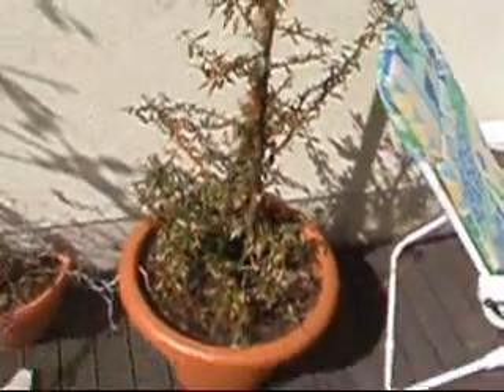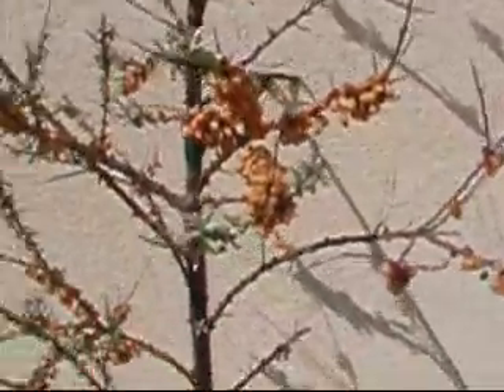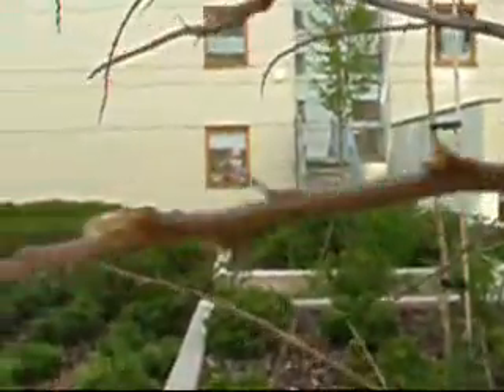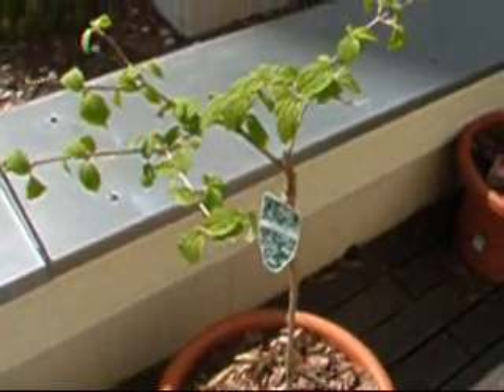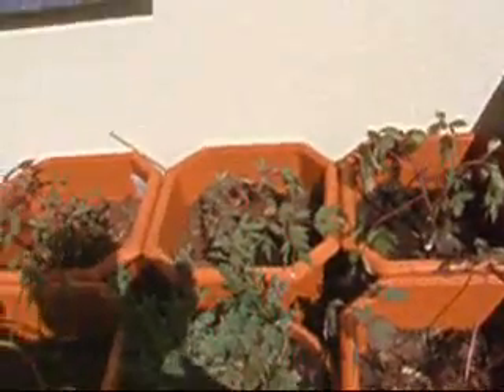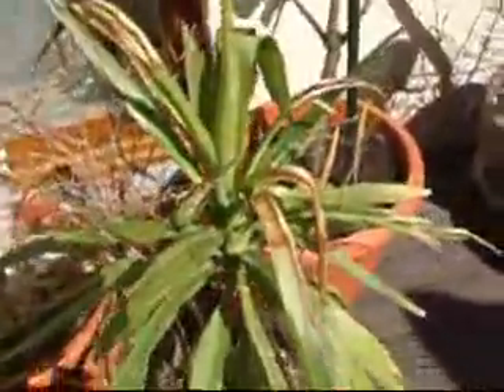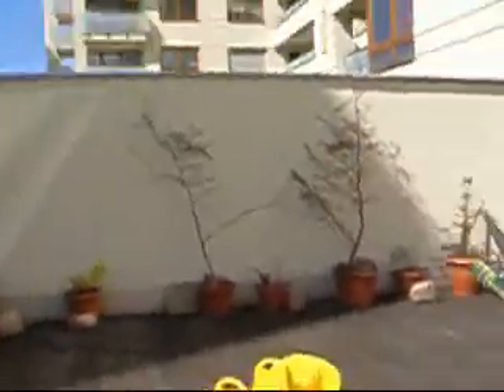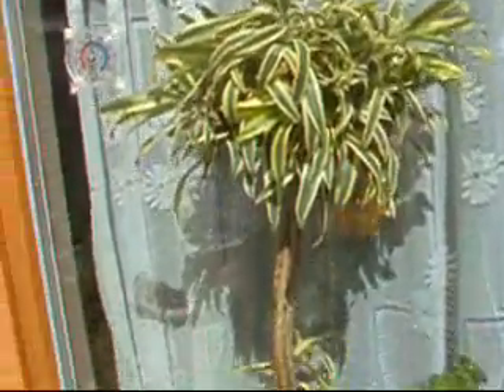Gardenvid#1 - In the deep mid April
A new miniseries kicks off here with me tracing the life, or otherwise, or the plants on my balcony across the season.